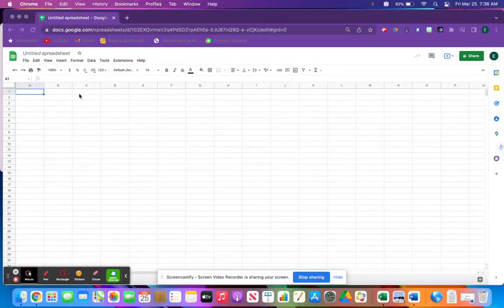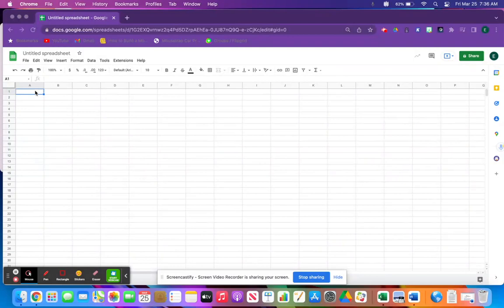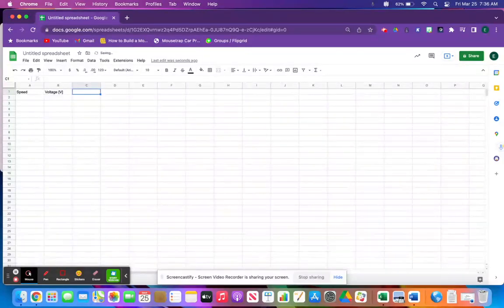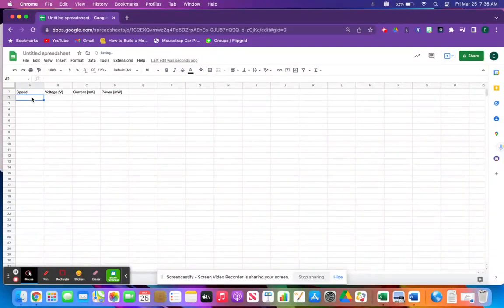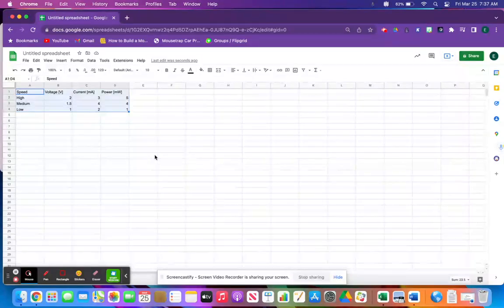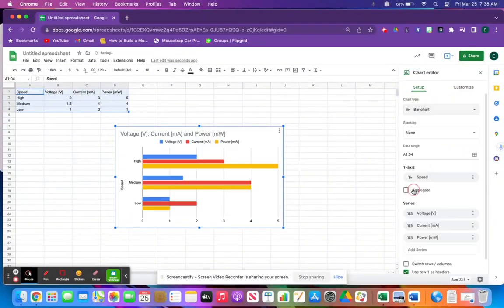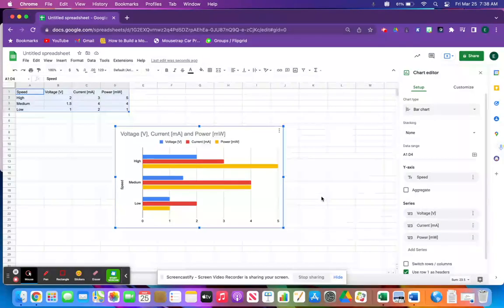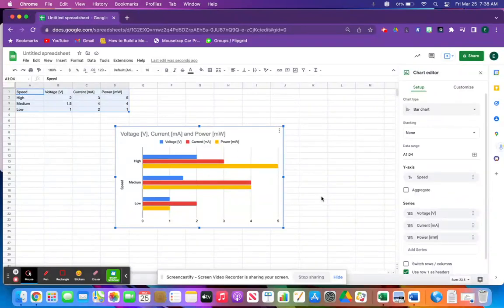Bar Graphs using Google Sheets